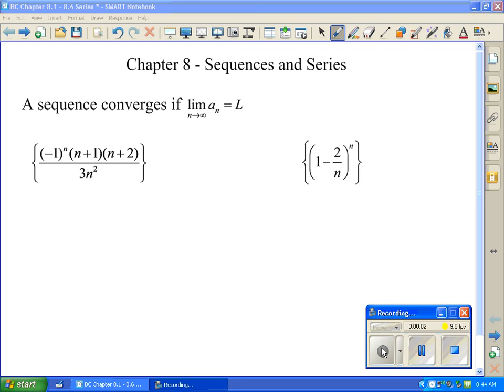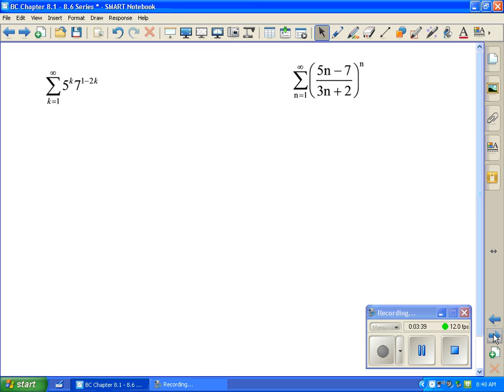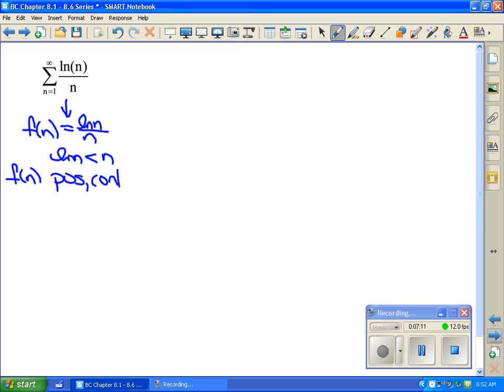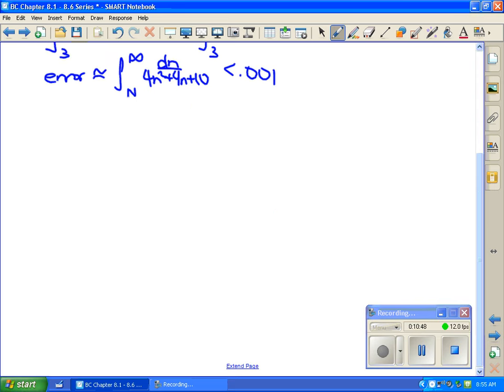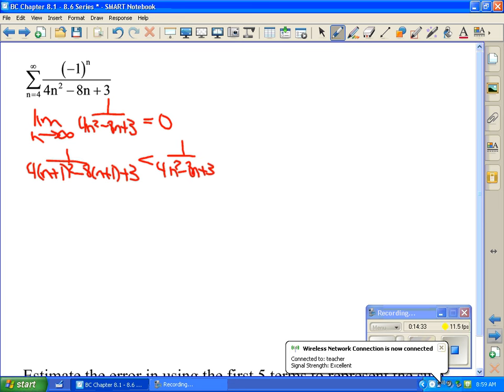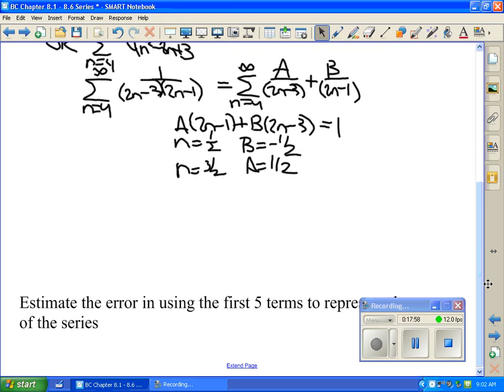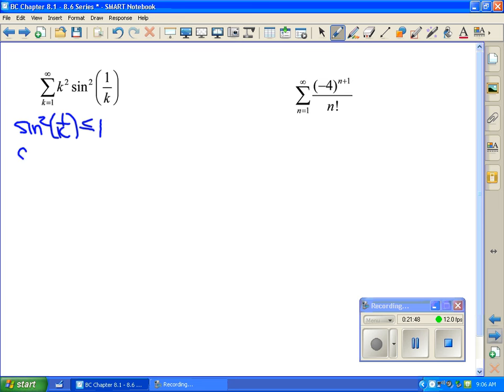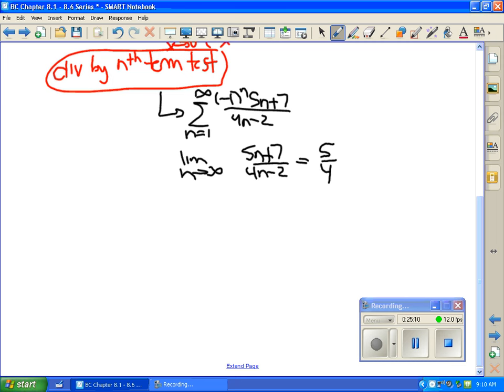BC Series Video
Series of Convergence Tests